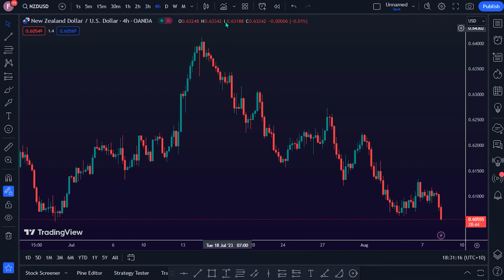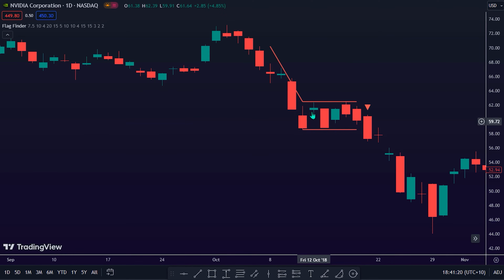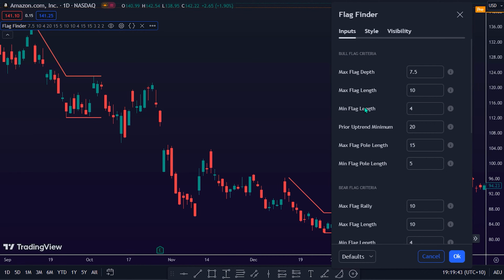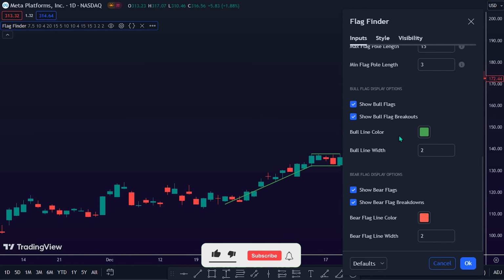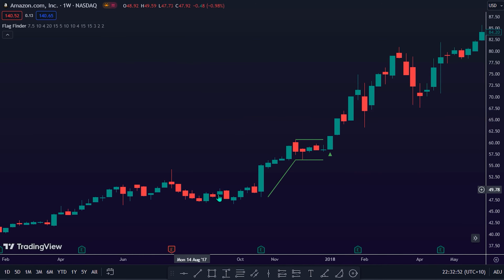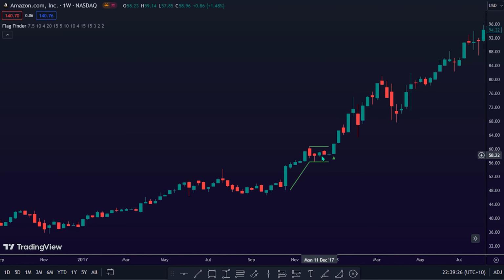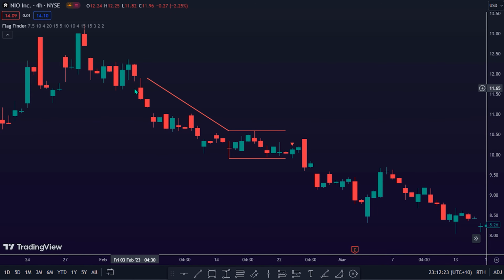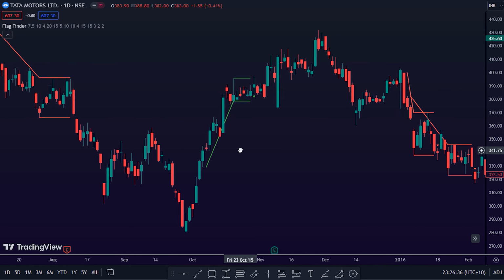Flag Finder Indicators Strategy Explained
FXDailyReport.com - Flag Finder Indicators Strategy Explained